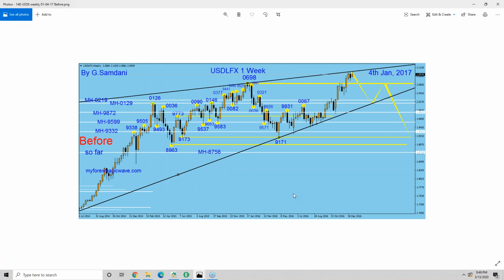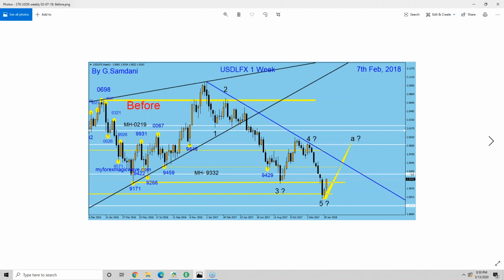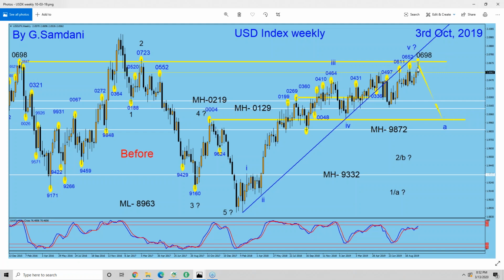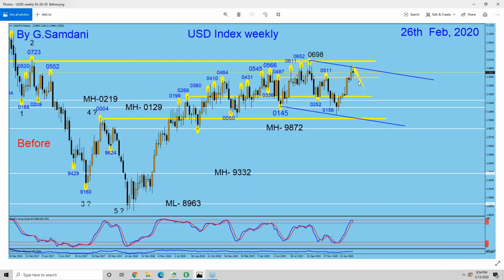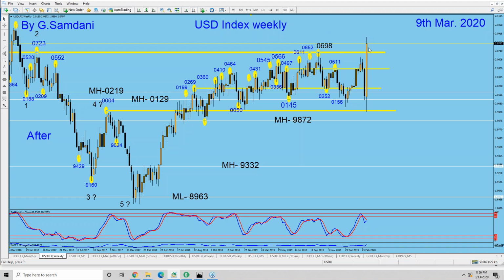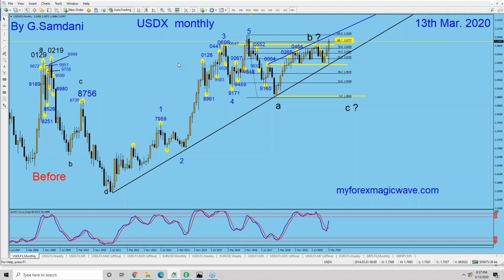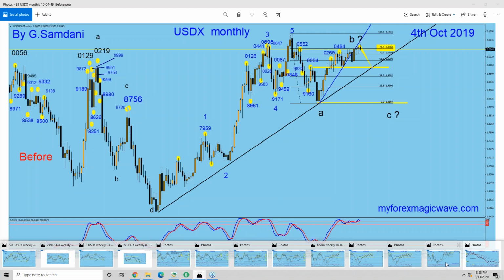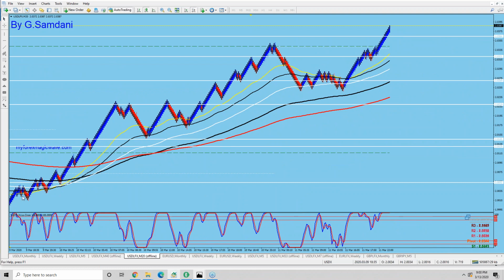Forex Trading. USD Index Journey from Jan 2017 till March 2020. 03-13-20